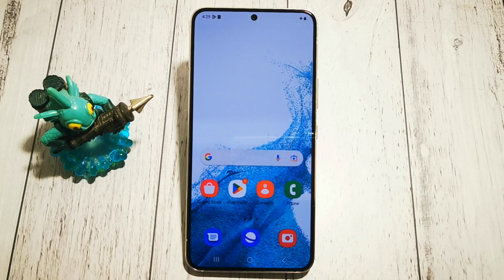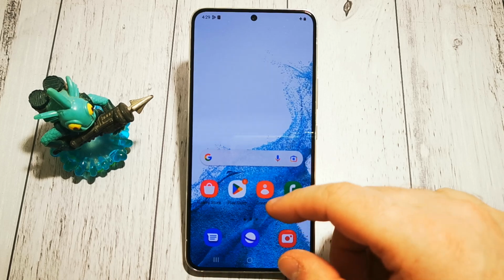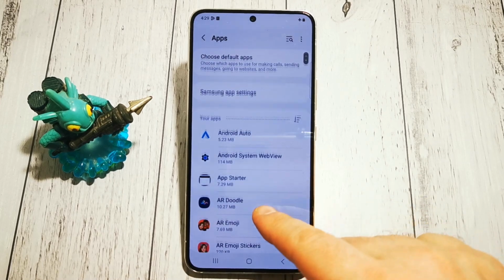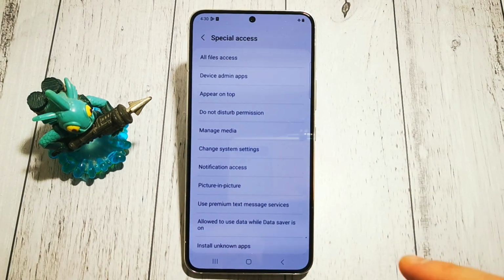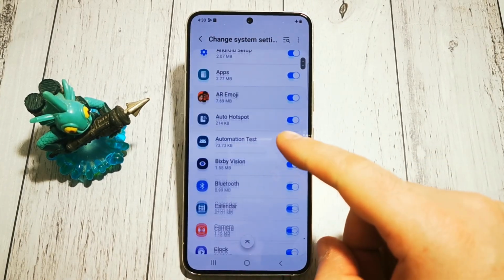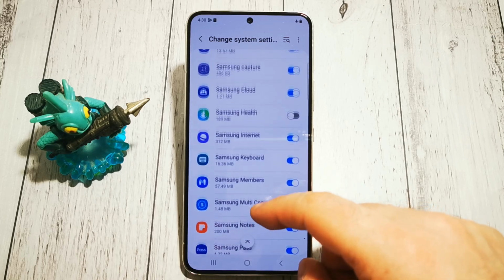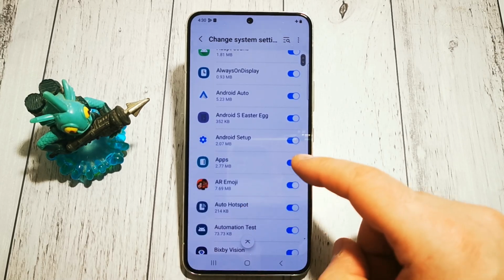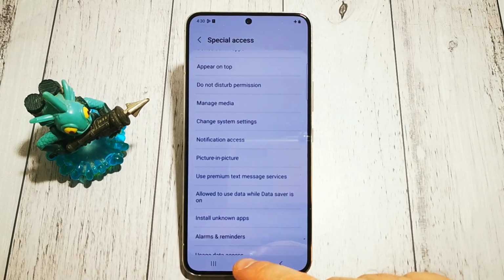SAMSUNG GALAXY S22: How to turn off system settings permissions | Quick Guide